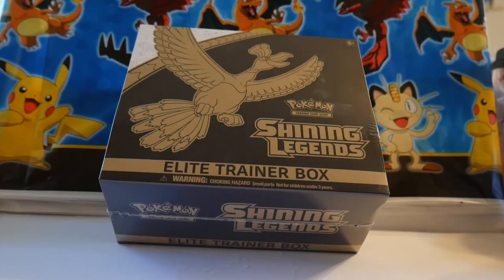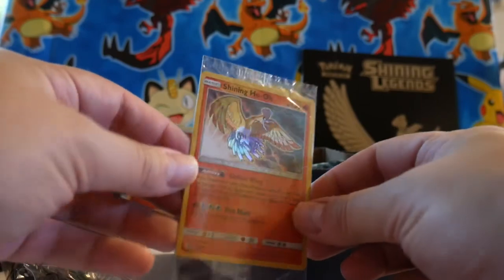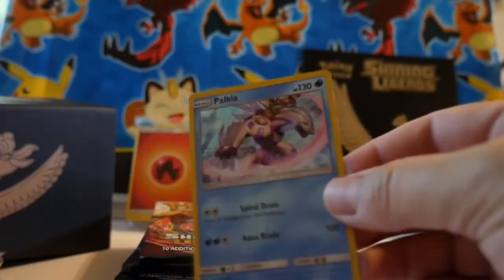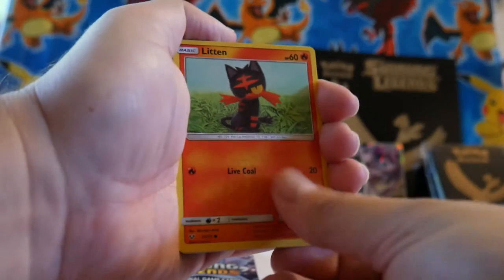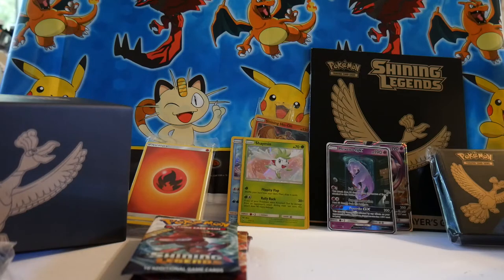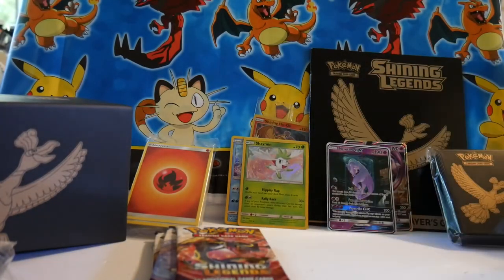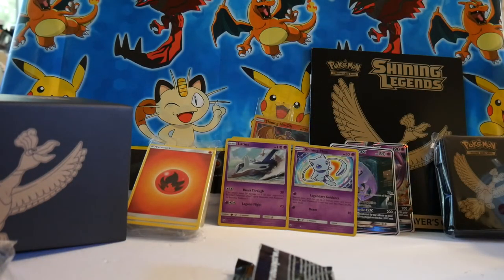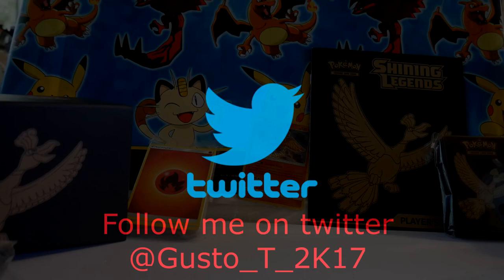It's Here! My 1st Pokemon Shining Legends Elite Trainer Box Opening.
The day finally arrived and I was able to purchase a Shining Legends Elite Trainer Box.
How do you think I did?
Did I pull Secret Rares out of each pack?
Did I get an error box with Evolutions packs inside?
Gotta watch the video to find out.
This is a special video uploaded for the release of Shining Legends!